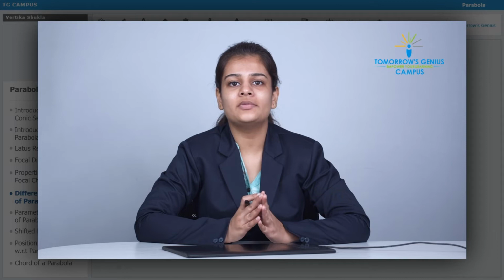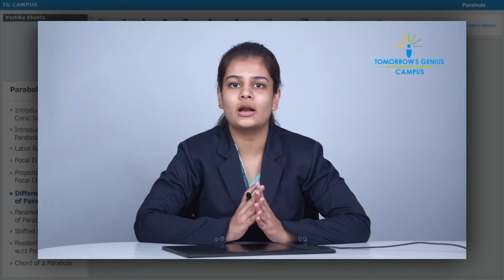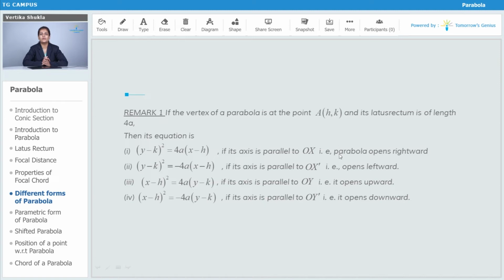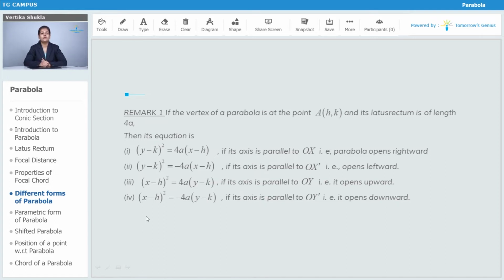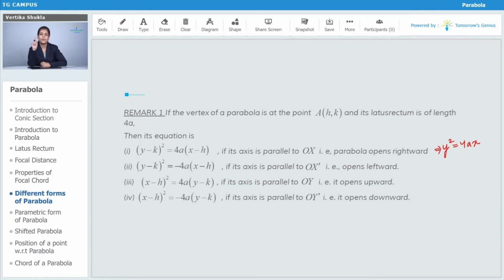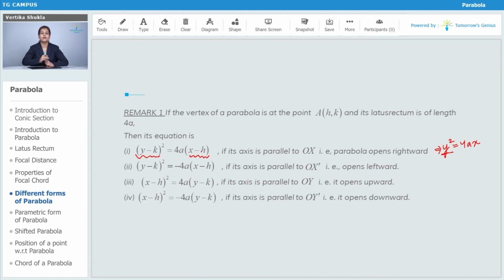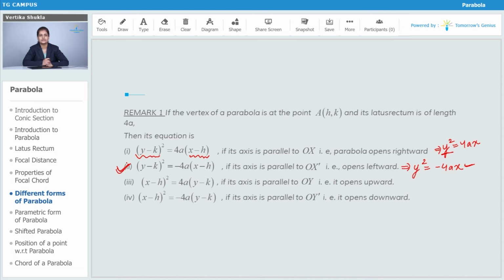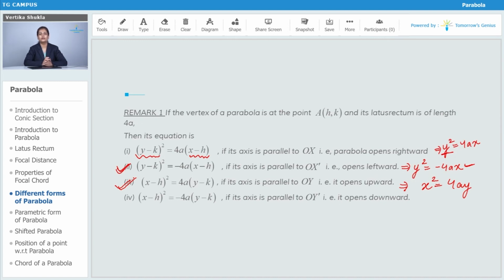Different Forms of Parabola | Part 2 | JEE | Mathematics - TG Campus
In this video clip, you will learn about the different forms of parabolas whose vertex are not at the origin.